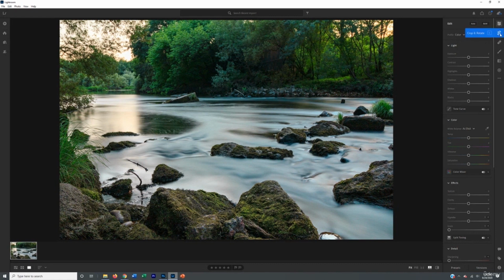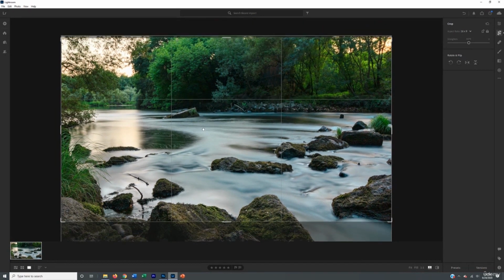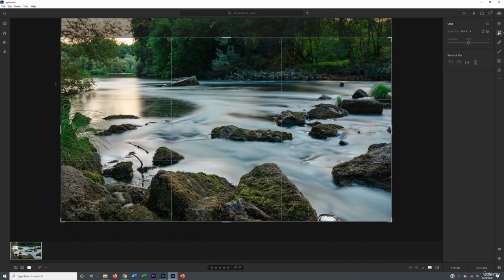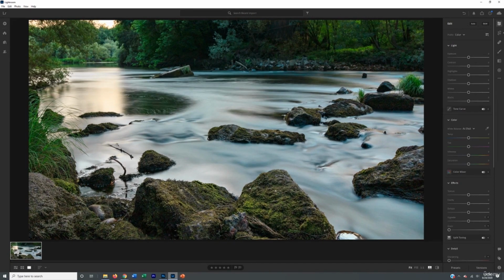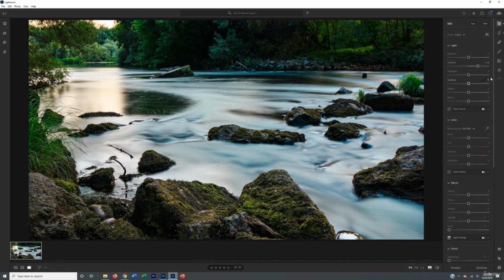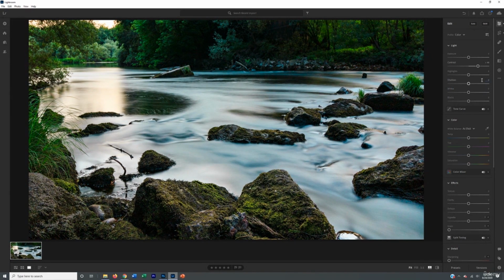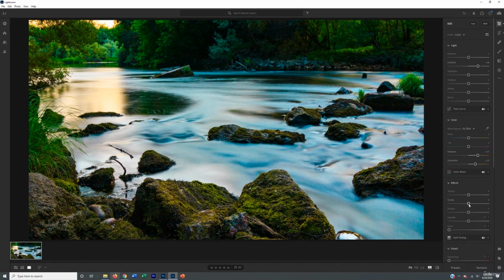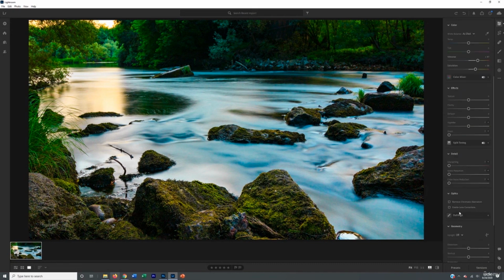52 P05 004 Resizing Your Image Bringing it to Life